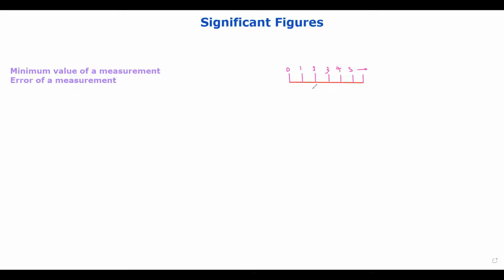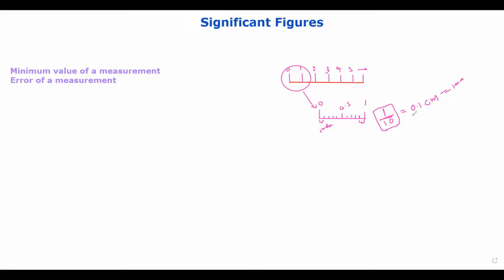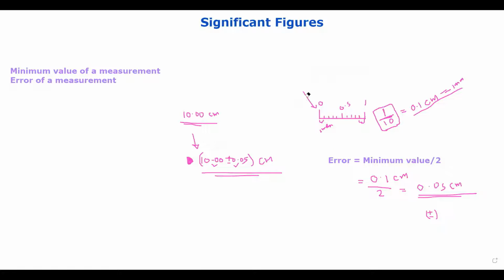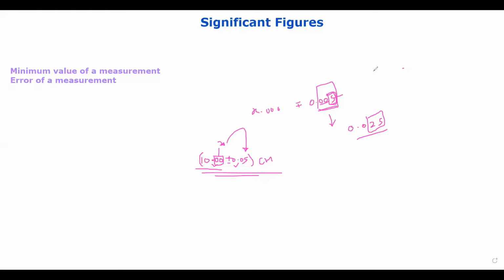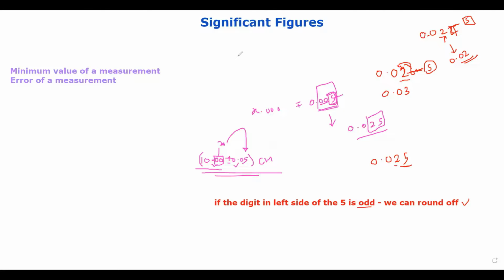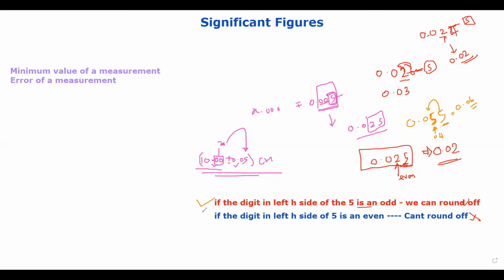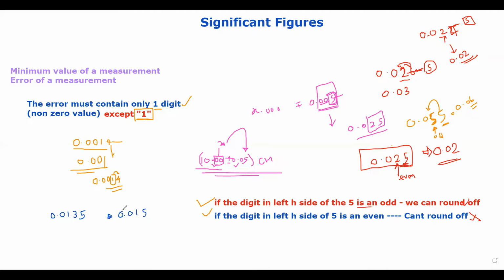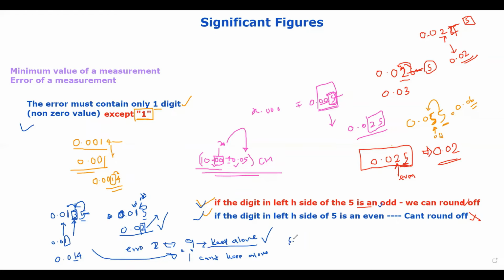Least Count / Error / Uncertainty - Significant figures (English medium) part 1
Significant figures in English.
If you are a Sinhala medium student please follow my Sinhala medium explanations in the same playlist of this channel.

Least count
Significat figures